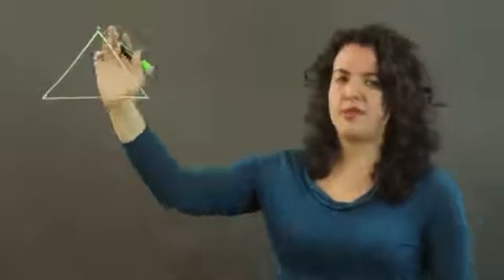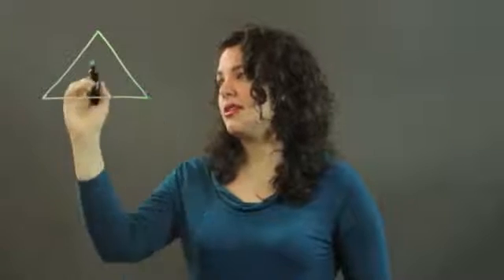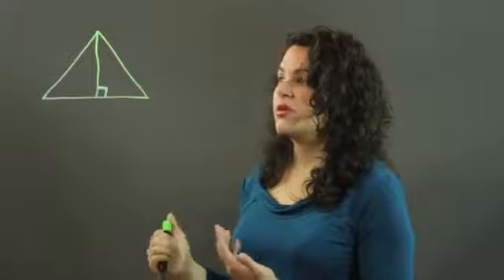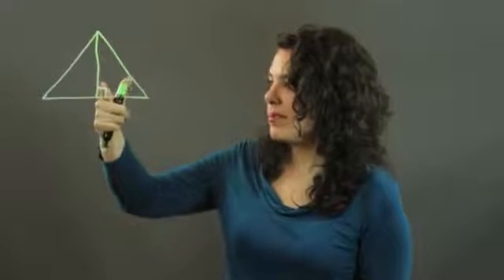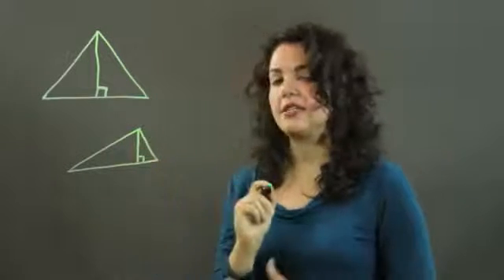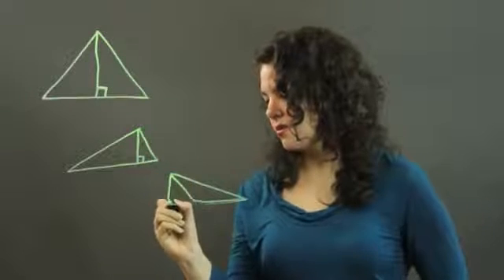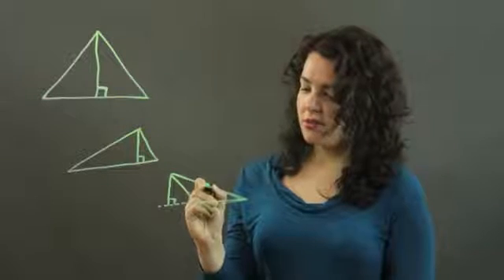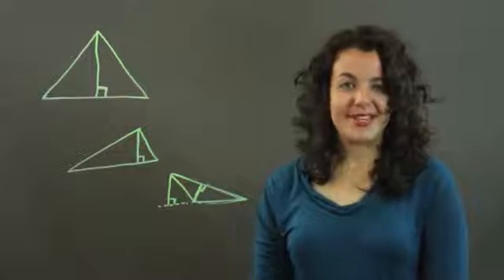How to Find the Perpendicular Line Opposite the Vertex in a Triangle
How to Find the Perpendicular Line Opposite the Vertex in a Triangle. Part of the series: Trigonometry, Statistics & More. You can find the perpendicular line opposite the vertex in a triangle by looking at a few key pieces of information. Find the perpendicular line opposite the vertex in a triangle with help from a physics educator in this free video clip.